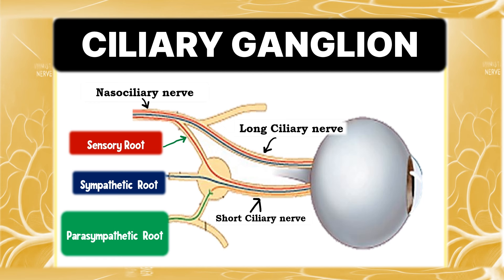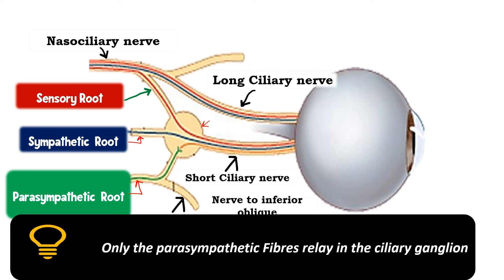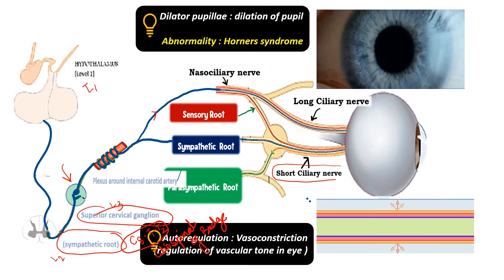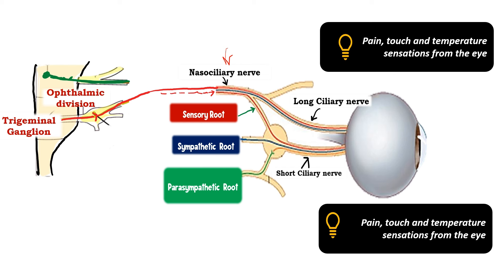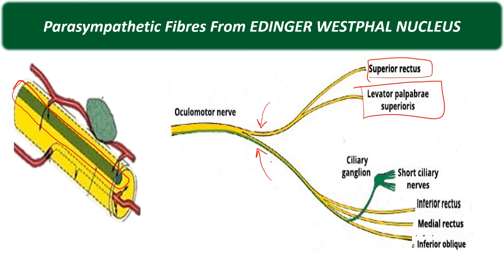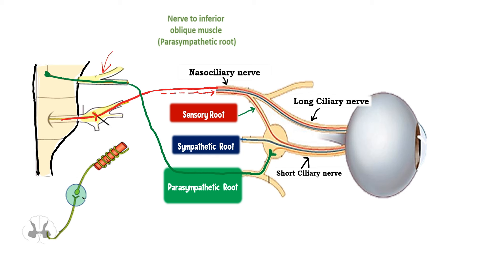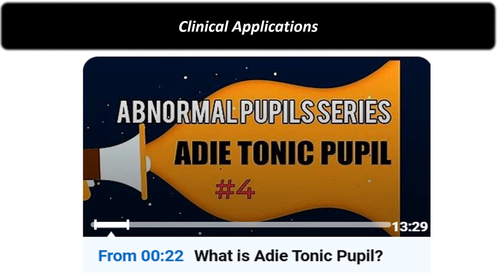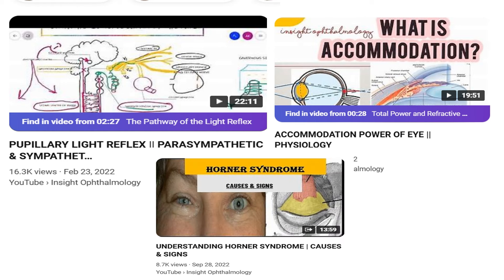Understanding the CILIARY GANGLION and its Connections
Ever wondered what keeps your pupils perfectly adjusted to changing light conditions or why accommodation is so seamless? Meet the unsung hero of the autonomic nervous system: the Ciliary Ganglion! 🎯

In this video, we uncover the crucial role of the ciliary ganglion in controlling pupil constriction, vascular tone, and accommodation. We'll walk you through how it connects with the oculomotor nerve, sympathetic fibers, and sensory inputs to regulate these complex processes.

But what happens when things go wrong? We’ll discuss the impact of conditions like Adie’s tonic pupil and explore how damage to the ciliary ganglion or short ciliary nerves can affect parasympathetic innervation, resulting in clinical signs such as abnormal pupillary responses.

Whether you’re a student, ophthalmology enthusiast, or just curious about neuroanatomy, this video delivers all the essential high-yield insights you need to know!